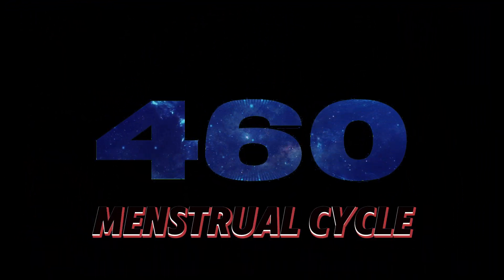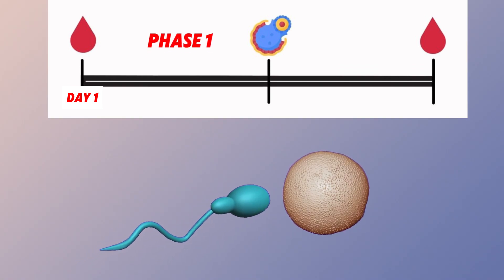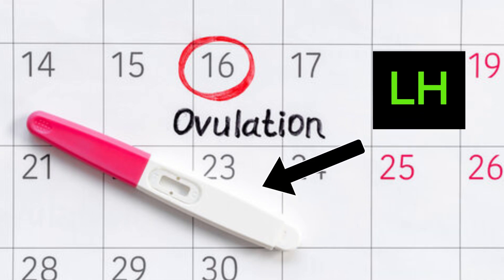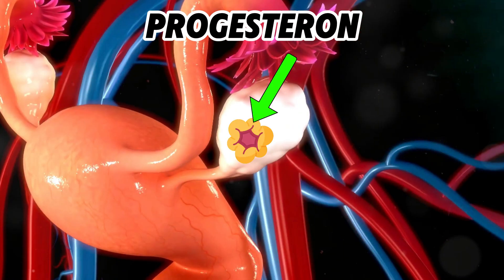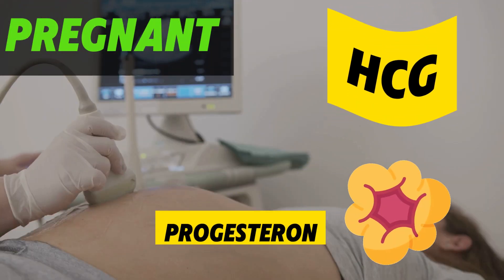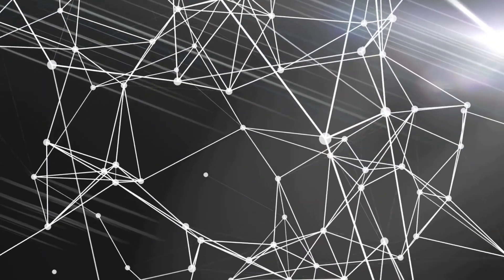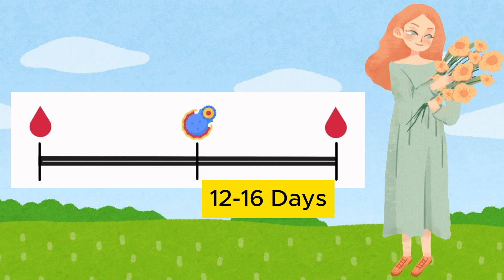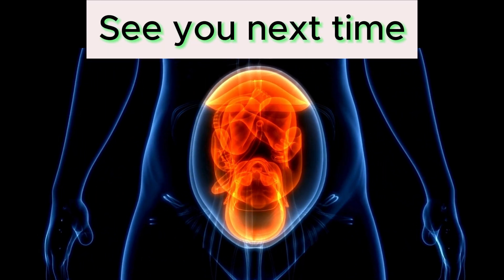Know Your Menstrual Cycle - Calendar Method to Calculate Fertile Days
Menstrual Cycle Explained Simply - Watch this video if you are wondering how to get pregnant. This ecucation is about periods, and everything you need to know about the menstrual cycle and how it impacts your fertility. Did you know that you have about 460 chances to get pregnant in your lifetime? This is because each menstrual cycle offers a new opportunity, with one egg maturing per cycle. However, there are times when no egg matures or when two eggs mature simultaneously.
Chapers:
00:00 Times to get pregnant
00:26 Menstrual cycle - Follicular phase
00:51 Ovulation
00:15 Menstruation cycle- Luteal phase
01:47 Pregnancy or Menstruation
02:41 Calendar Method

These are the questions you find answers in this video:
How to not miss ovulation?
What are the high hormones during ovulation?
What is fertile days meaning?
What are fertile days in cycle?
How to monitor fertility?
What are hormones of pregnancy?
Am I ovulating after period?
Am I ovulation on my period?

Ovulation, the release of the mature egg, happens secretly, but knowing when it occurs is vital if you want to conceive. The egg survives only for 12-24 hours, so timing is essential. We break down the menstrual cycle explained, from the first day of your period to ovulation. You'll learn how to identify the best days to get intimate with your partner to increase your chances of getting pregnant. We also cover the calendar method to get pregnant, explaining how to predict ovulation by calculating your ovulation day. The typical textbook example of ovulation on the 14th day of a 28-day cycle is rare in reality. Stress, exercise, and sleep can affect the length of the luteal phase, which can vary between 12 and 16 days. By understanding how to calculate your ovulation date and recognizing your body's signals, you can significantly boost your chances of conception. This video is packed with valuable information, whether you're looking to get pregnant fast or just want to understand your body better.